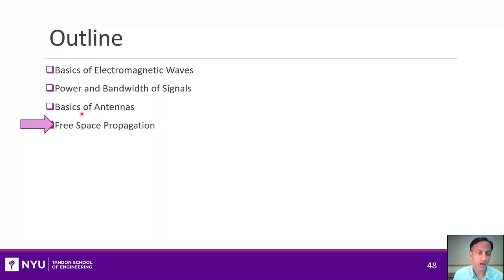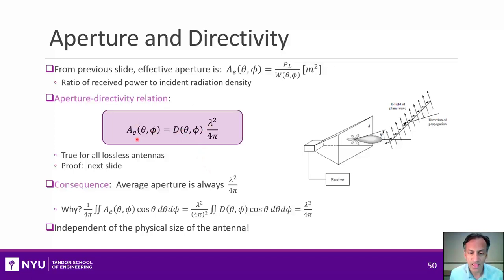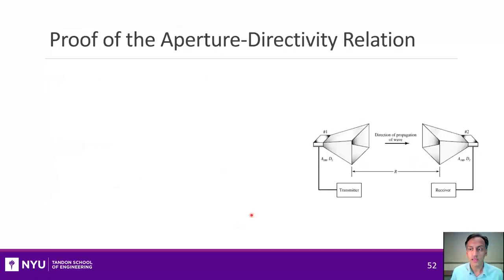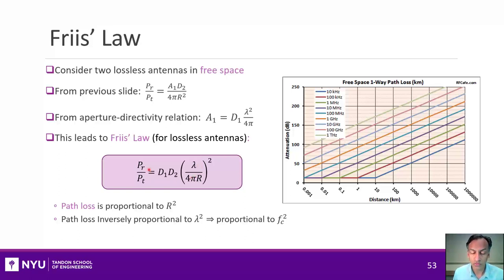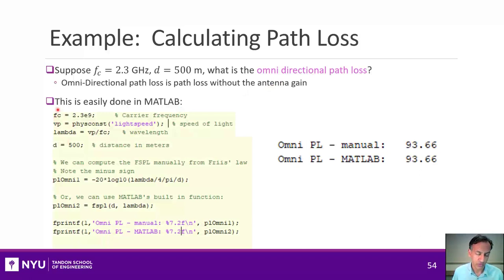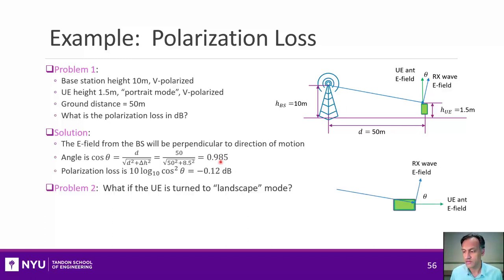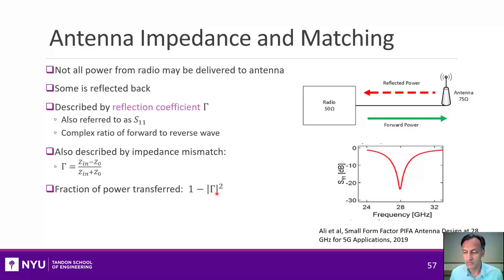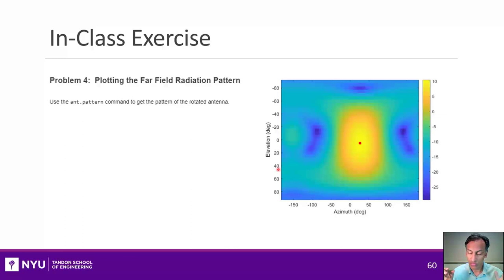Wireless Comm. Unit 01. Antennas. Sect 4. Free-Space Propagation